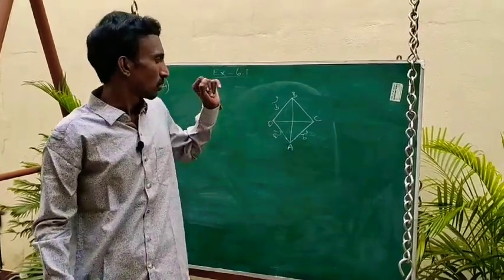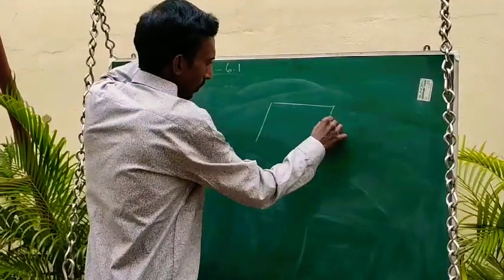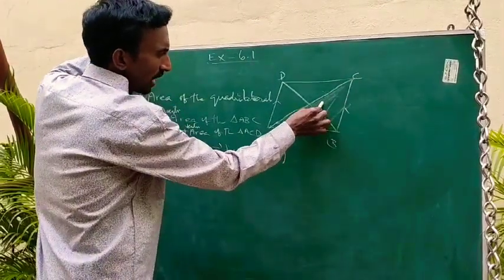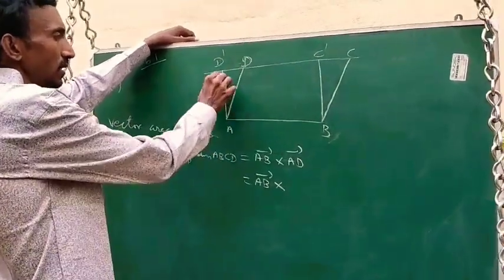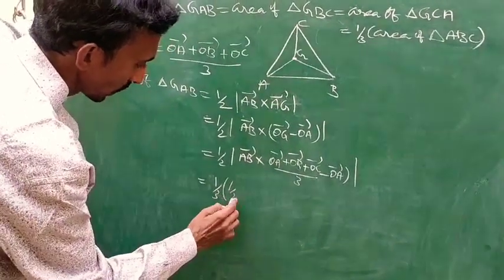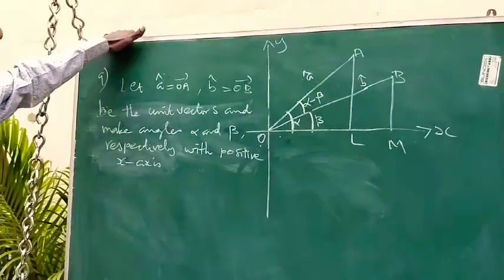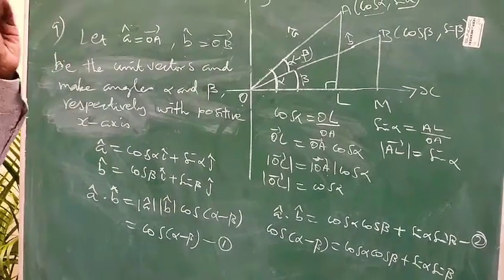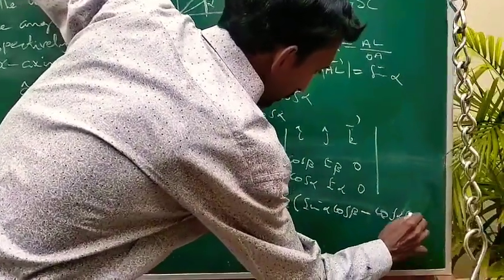APPLICATIONS OF VECTOR ALGEBRA |EXERCISE 6.1-Q4-9|ENGLISH|MATHEMATRIX BENI